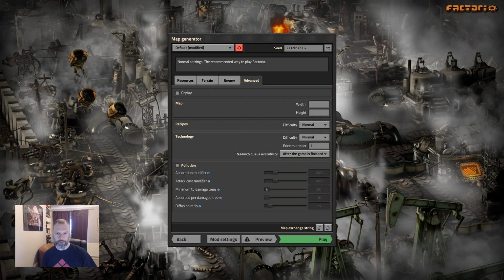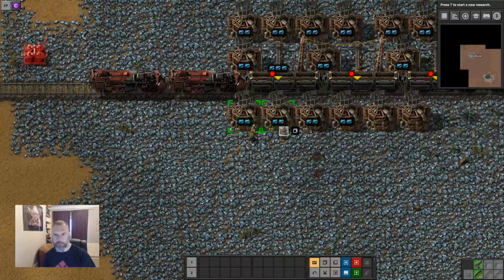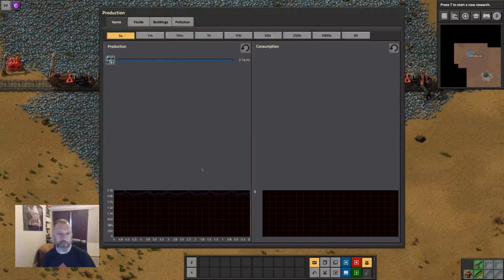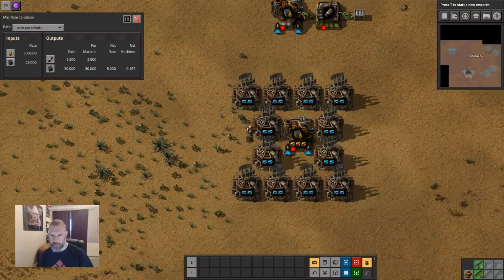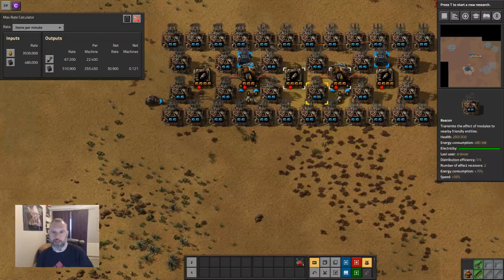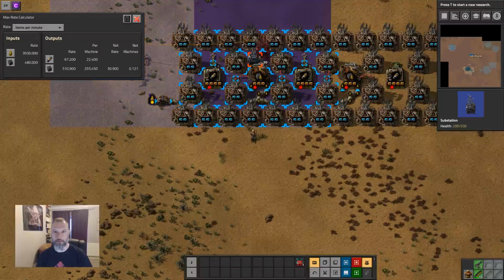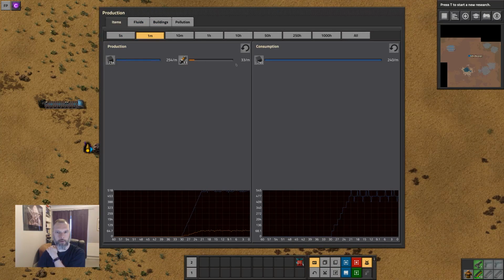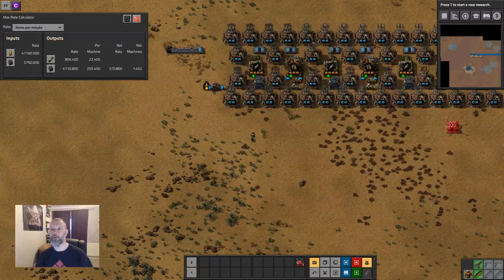Factorio creative: Train mining and rocket fuel